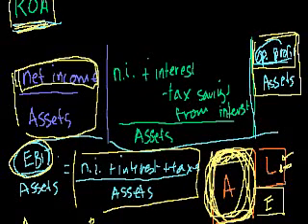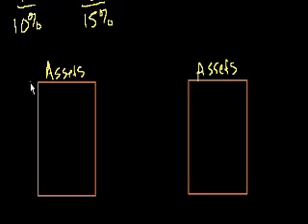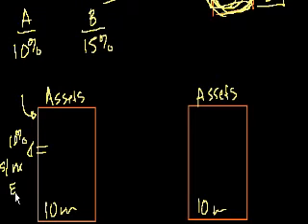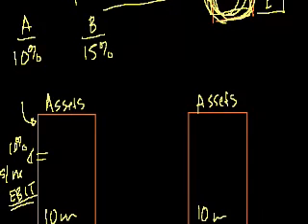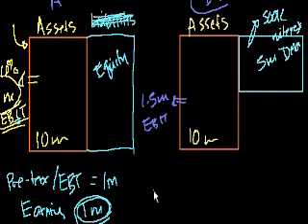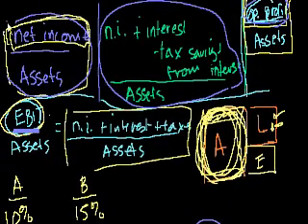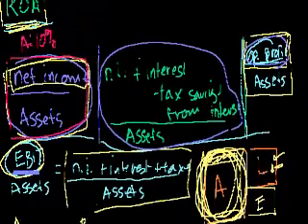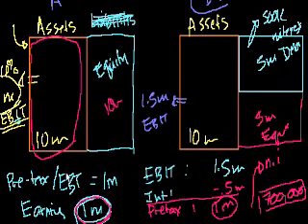04 - Corporate metrics and valuation - 07 - ROA discussion 2.webm